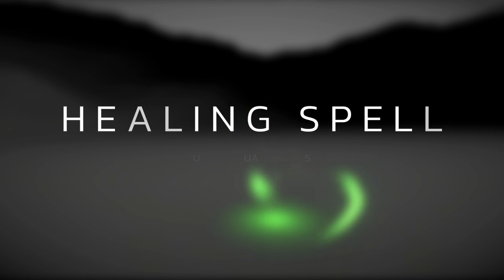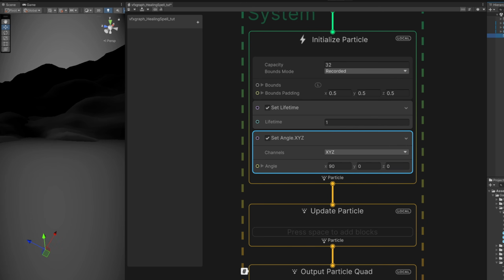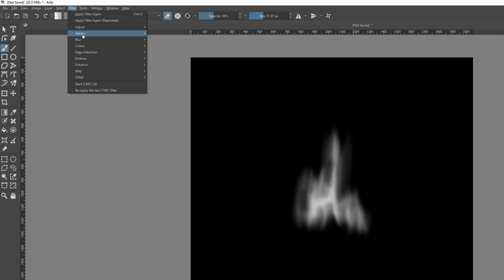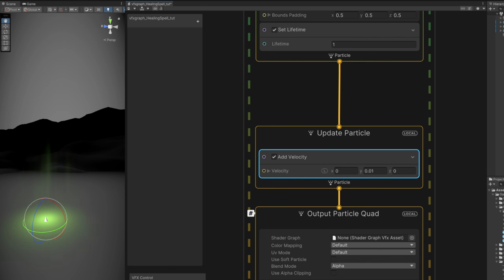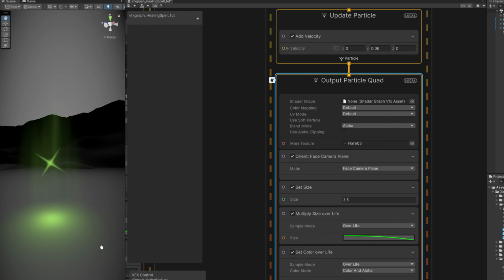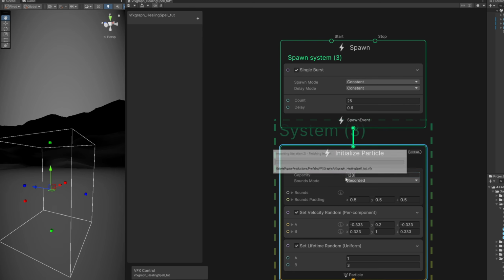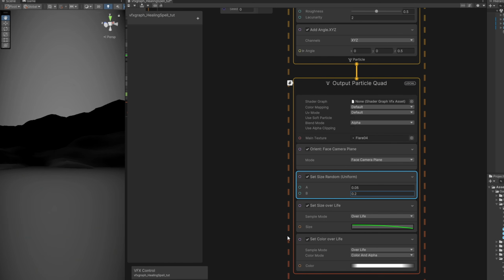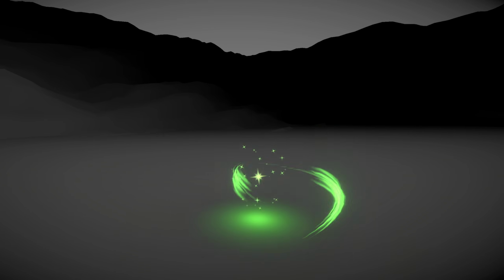Unity VFX Graph - Healing Spell Effect Tutorial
Let's see how we can create an Healing Effect in Unity with Visual Effect Graph!

00:00 Intro
00:30 Starting the Healing Spell
02:22 God Rays Texture
06:40 Flare Upwards
09:23 Particles
12:45 Wisps / Spirals
13:28 End Results
13:58 Credits

OR

*Courses*